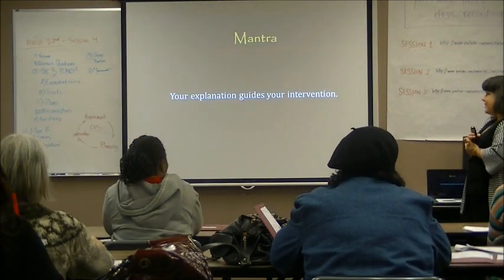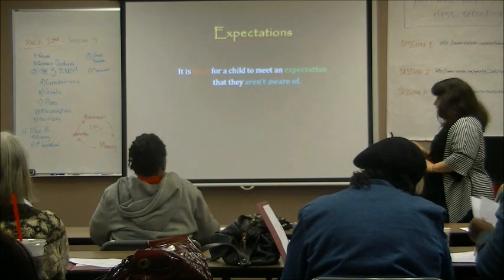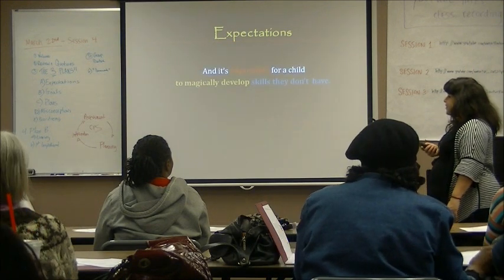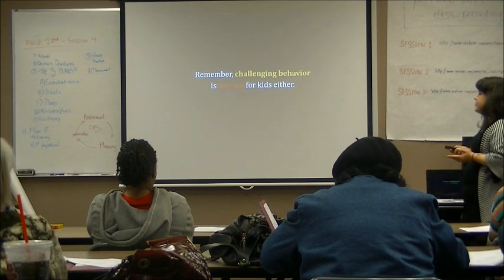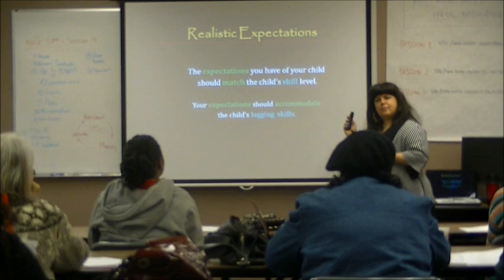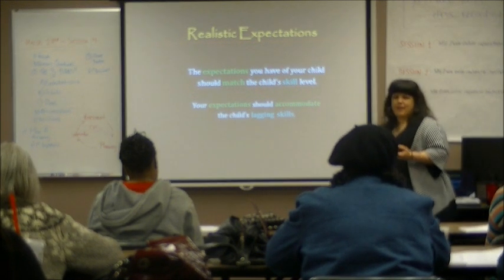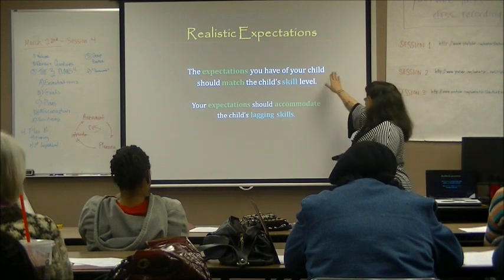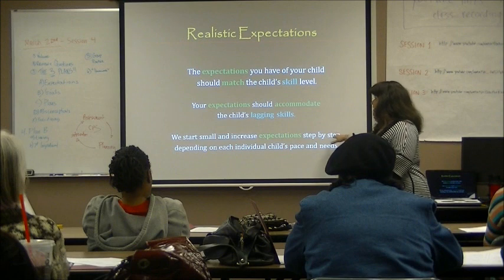CPS Parent Training Series Session 4 Part I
This is the first in a series of 3 clips that comprise Session 4 of the Maple Star Oregon CPS Parent Training Series.